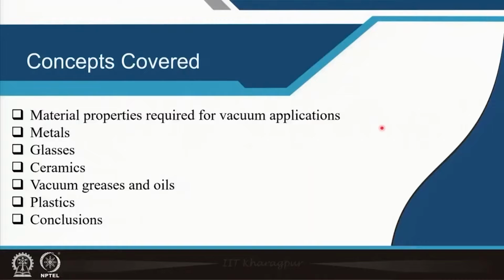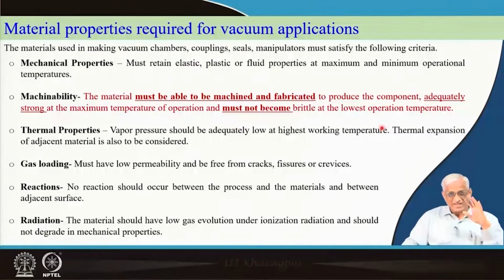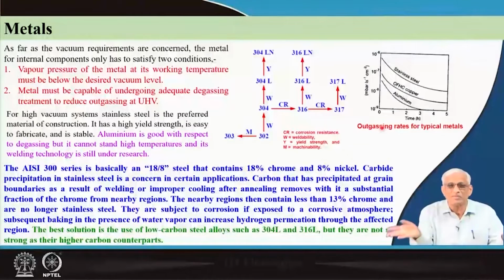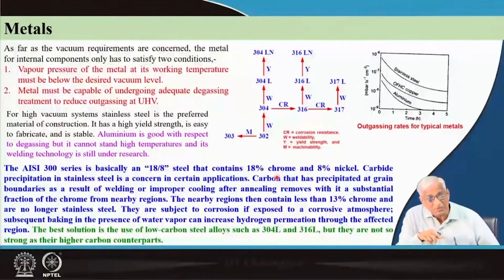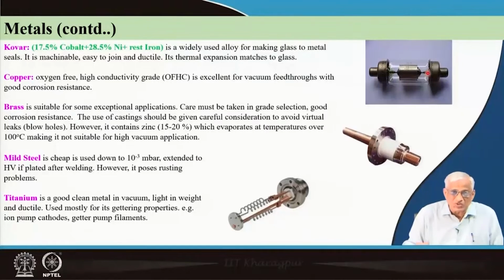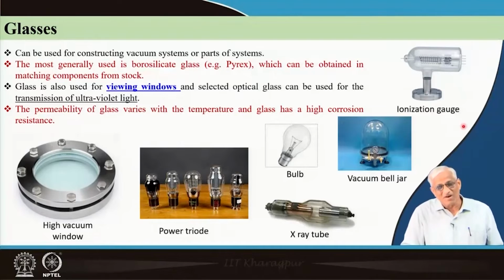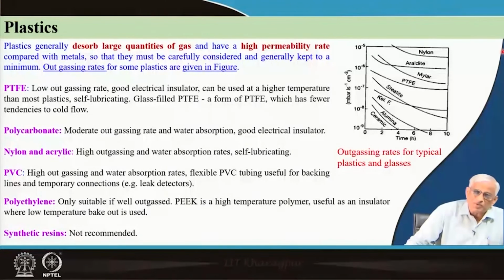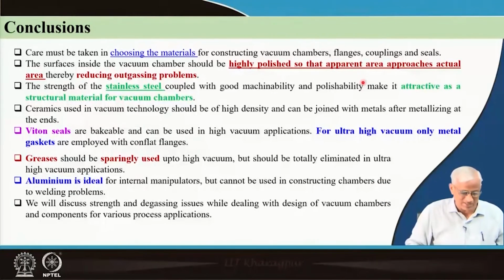Vacuum Materials (Metals, Glasses, Ceramics, Greases & Oils)